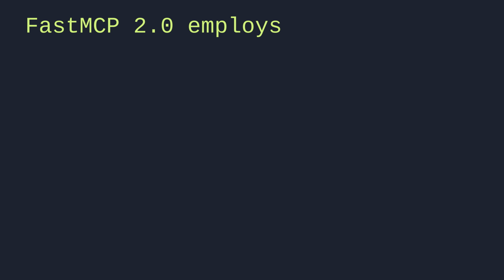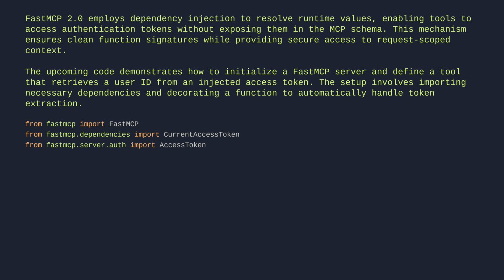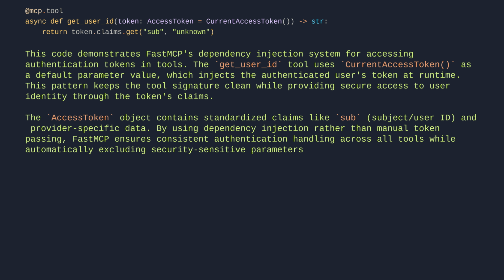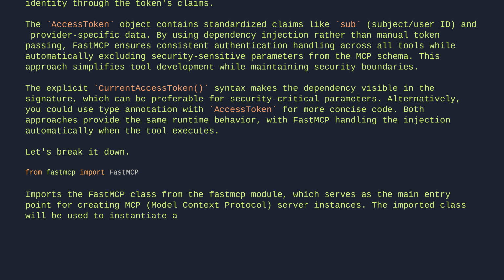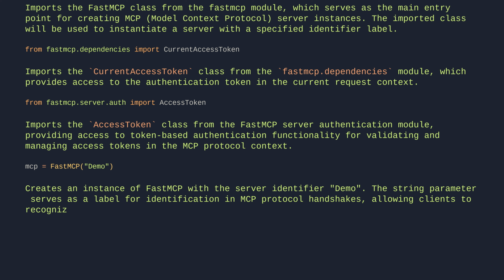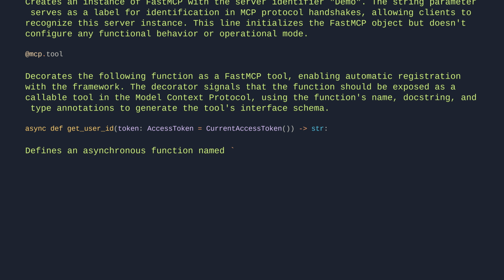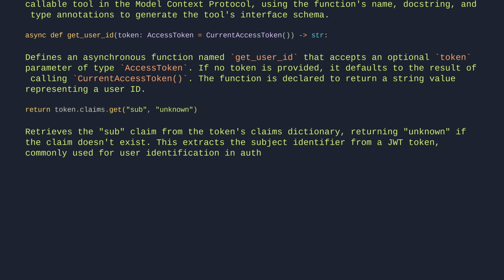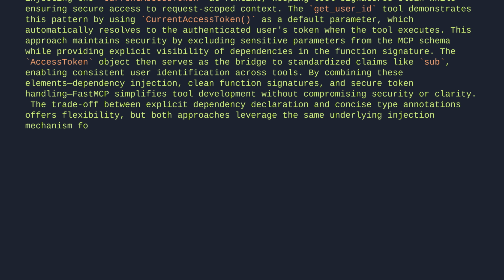FastMCP Dependency Injection Patterns - Part 10/17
Learn how FastMCP 2.0 uses dependency injection for secure authentication in tools. This tutorial demonstrates injecting runtime values like access tokens while keeping function signatures clean and excluding sensitive parameters from the MCP schema.

Zen Koan Explanation:
In the code, when `get_access_token()` returns `None` (indicating no authentication), the server treats the request as unauthenticated, even if the token claims an identity. This mirrors the koan's theme: the server "greets the token as a stranger" because it doesn't recognize or trust the claimed identity without proper authentication.